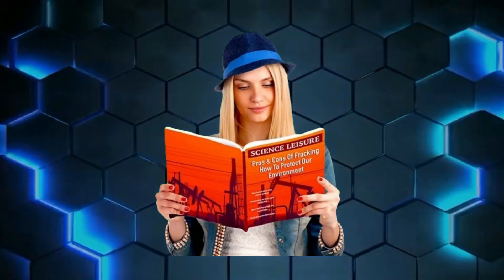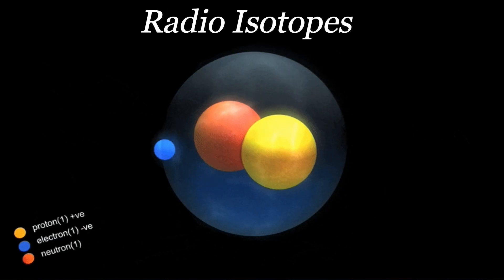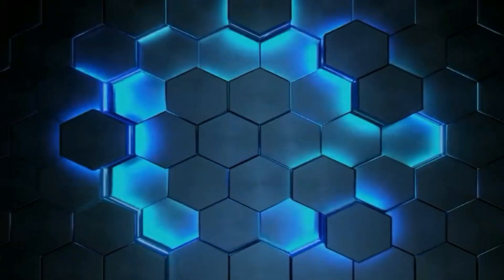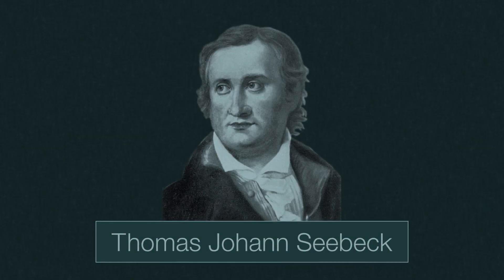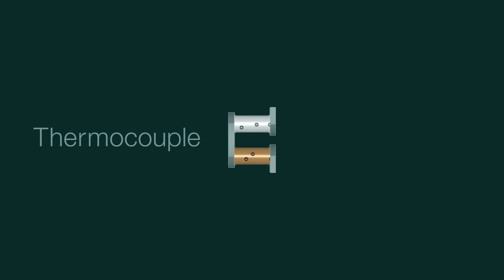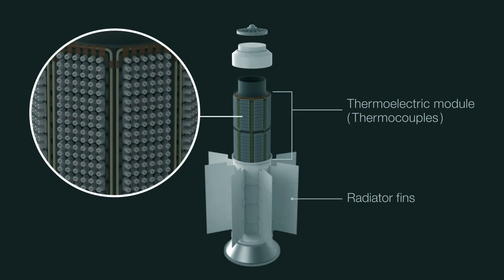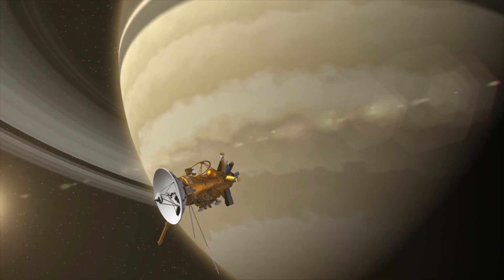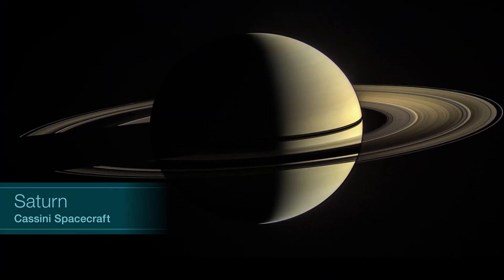The Nuclear-Powered Battery | (50 years of backup)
The Nuclear-Powered Battery: A 50-Year Powerhouse

The concept of a nuclear-powered battery, a device capable of providing electricity for decades, has been a subject of fascination and speculation for many years. While it may sound like something out of a science fiction novel, the reality is far more grounded in scientific principles.
How Does a Nuclear Battery Work?
A nuclear battery harnesses the energy released from the radioactive decay of specific isotopes. This energy, in the form of ionizing radiation, is converted into electricity through a process known as radioisotope thermoelectric generators (RTGs). RTGs use a semiconductor material to convert the heat generated by radioactive decay into electricity.
The 50-Year Powerhouse
One of the most significant advantages of nuclear batteries is their incredibly long lifespan. Certain isotopes, such as Plutonium-238, have half-lives of tens of thousands of years, ensuring a steady supply of energy for decades. This makes nuclear batteries ideal for powering devices in remote locations or space missions where traditional batteries are impractical.
Applications of Nuclear Batteries
 * Space Exploration: Nuclear batteries have been widely used in space missions to power spacecraft and rovers. They have enabled missions to distant planets and asteroids, providing reliable power for extended periods.
 * Remote Sensing: In remote areas, nuclear batteries can power sensors and communication devices, allowing for continuous monitoring of environmental conditions, weather patterns, and seismic activity.
 * Medical Devices: Nuclear batteries can power implantable medical devices, such as pacemakers and insulin pumps, eliminating the need for frequent battery replacements.
While nuclear batteries offer numerous advantages, they also pose certain challenges. The radioactive nature of the isotopes used in these devices requires careful handling and disposal. Additionally, the weight and size of nuclear batteries can limit their applications in certain scenarios.
Despite these challenges, nuclear batteries continue to be a promising technology with the potential to revolutionize various industries. As research and development progress, we can expect to see even more innovative applications of this powerful energy source.

nuclear battery
radioisotope thermoelectric generator (RTG)
nuclear power
radioactive decay
space exploration
remote sensing
medical devices
energy storage
 sustainable energy
future technology